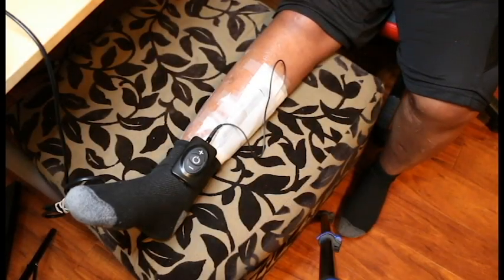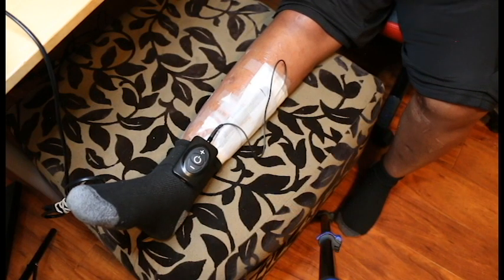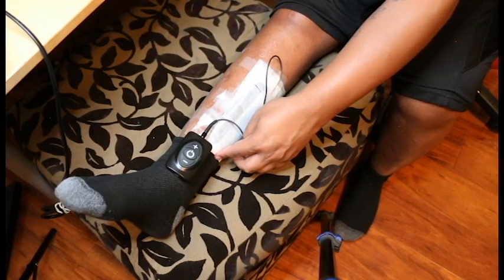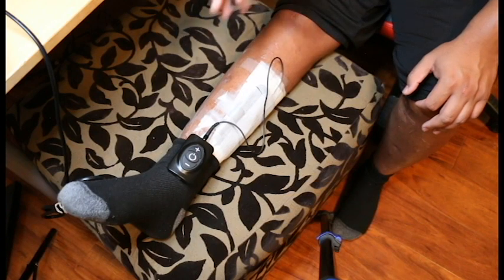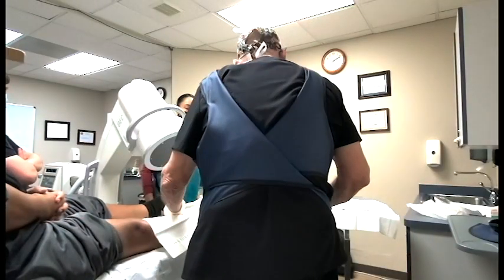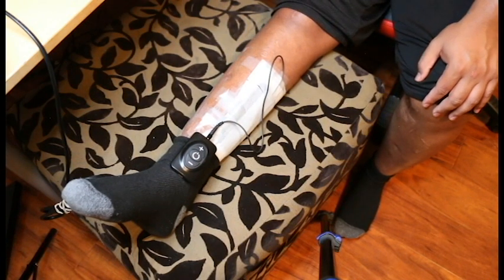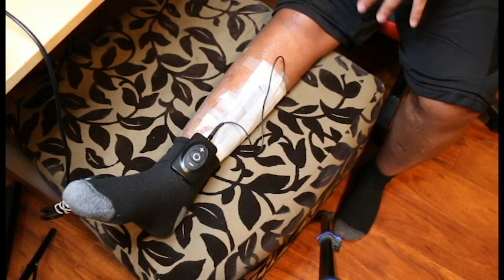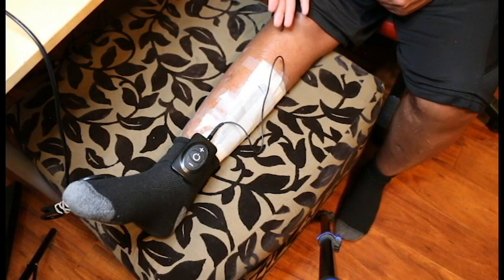How To Cure Neuropathy Pain With StimWave implant - review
What's up  today I bring you a new trial and treatment for my neuropathy i'm trying so far so good.